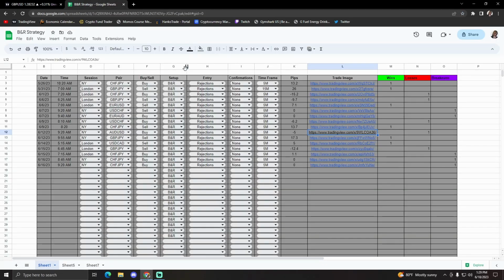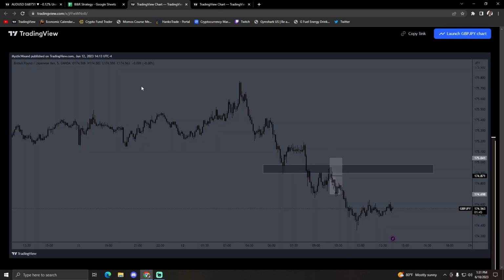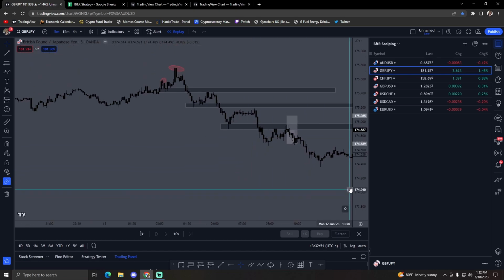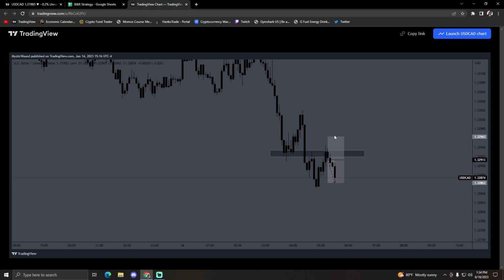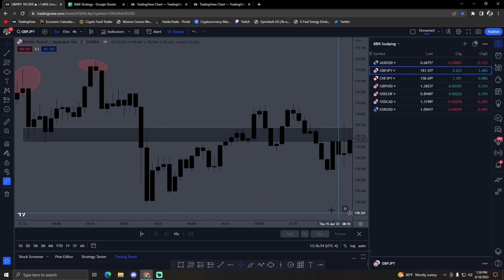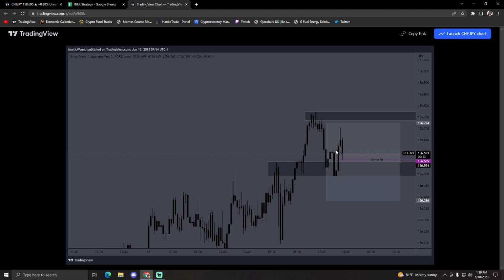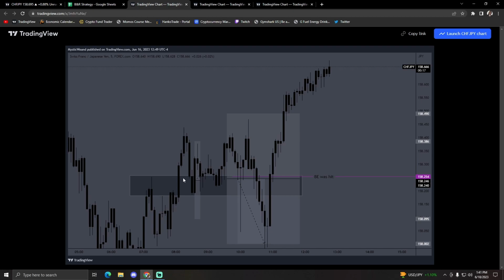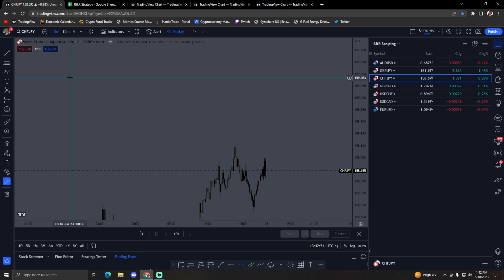Forex Weekly Recap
Going over all the trades I took earlier on this week :)